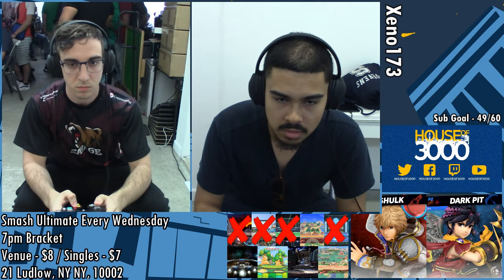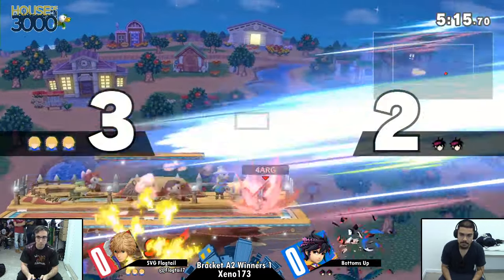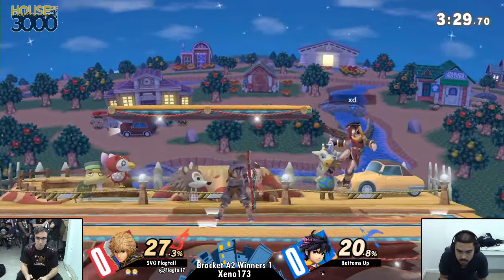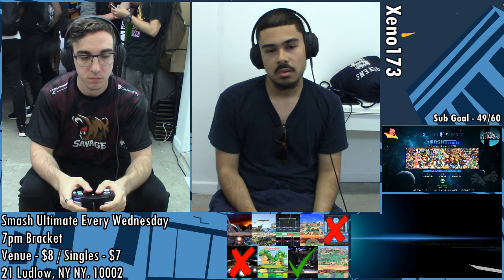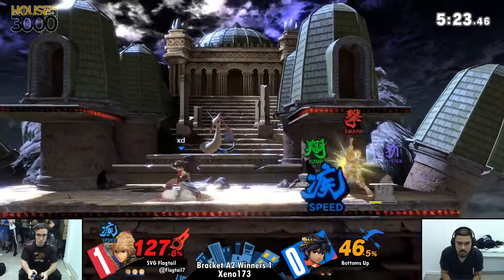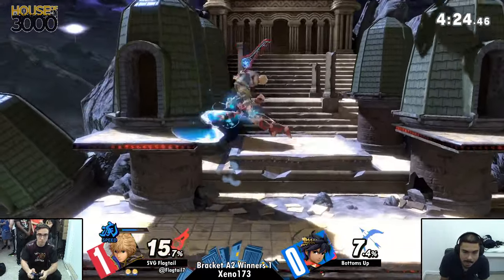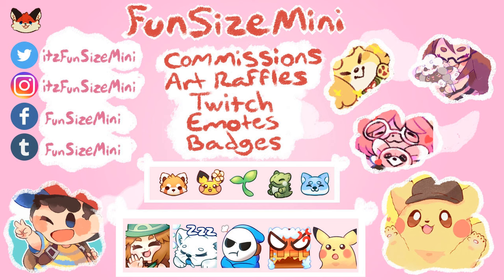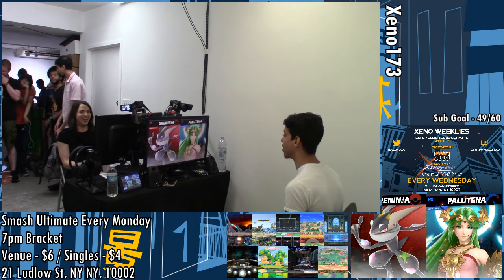[Smash Ultimate] Xeno173 (Bracket A2 Winners 1) - SVG Flagtail vs Bottoms Up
SVG Flagtail(Shulk White) vs Bottoms Up(Dark Pit Default)

Round: Bracket A2 Winners 1

 - Xeno173
 - Aug 7st, 2019
 - 21 Ludlow, New York, NY 10002, USA

Commentators:
 - AGL BarsTheJourney (@barsthejourney)
 - Utopian Ray (@UtopianRay)

Venue Fee: $8
Singles:   $7
Doubles:   $5

Venue Address -
62 Orchard Street 2nd Floor